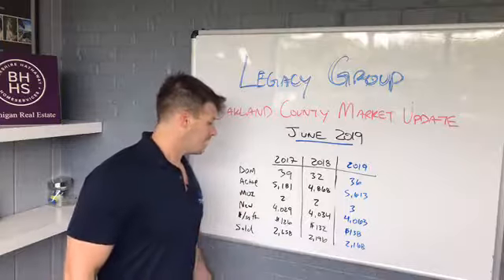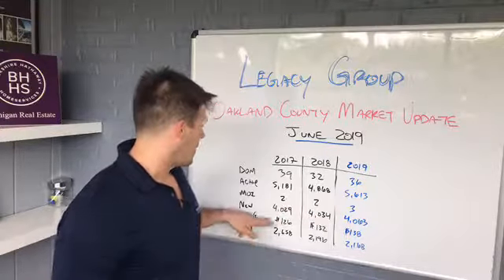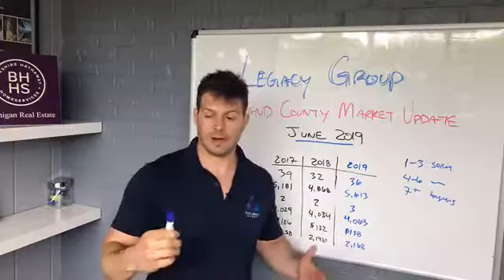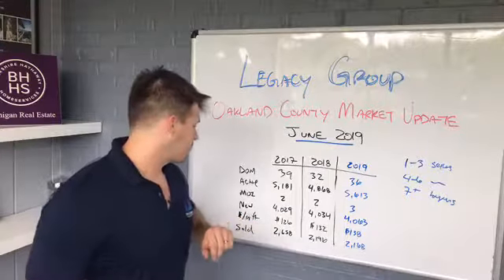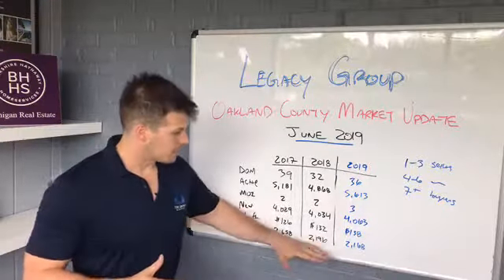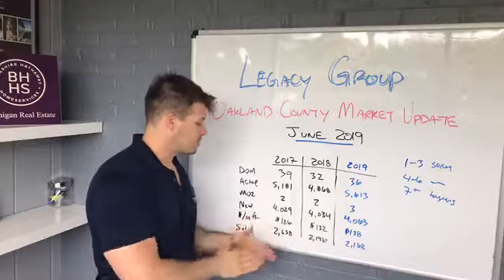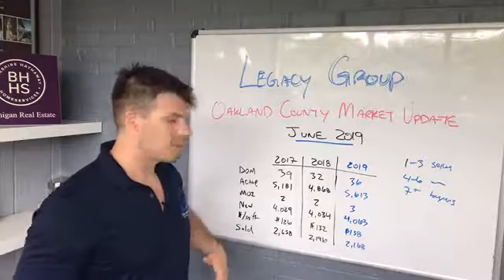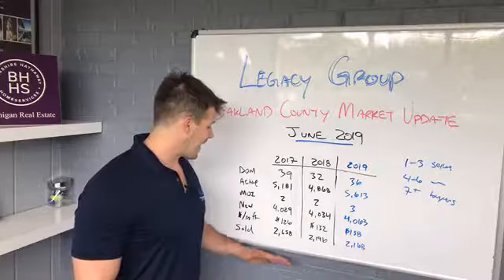June 2019 Real Estate Market Update - Oakland County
The Legacy Group is a full service real estate brand that operates not only in the real estate and real estate investing world but also the marketing and digital world. The team has completed hundreds of real estate transactions and has helped many more with their goals and business endeavors.

We put more money into our client’s pockets by using data driven measures and by being the best negotiators in our market.

The Legacy Group was started by Brandon Gentile who is a serial entrepreneur and found his calling building businesses and helping others do the same.

TLG TV is a way for the team to give maximum value back to the market and provide exposure to the virtues of real estate and explode the myths inside of it.

Not only will we have Q&A and industry issues but we will be bringing in business owners from every walk of life to bring value to you.